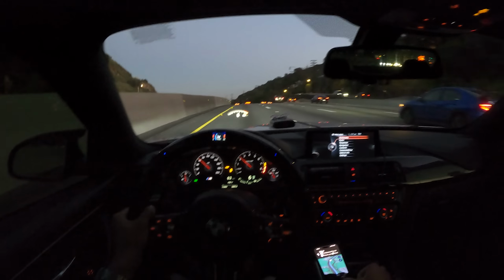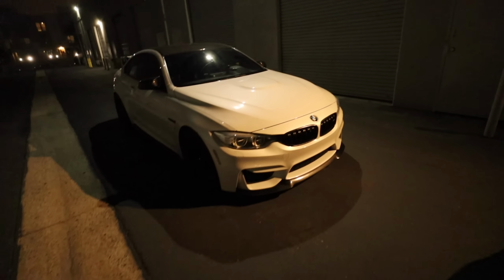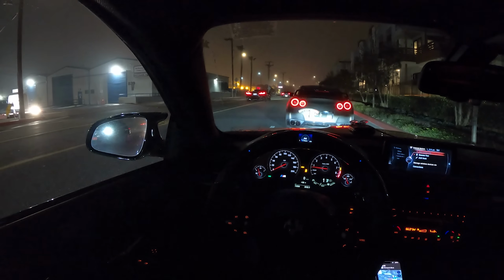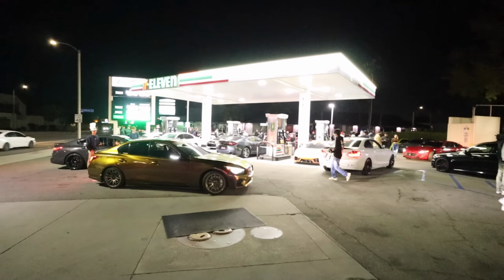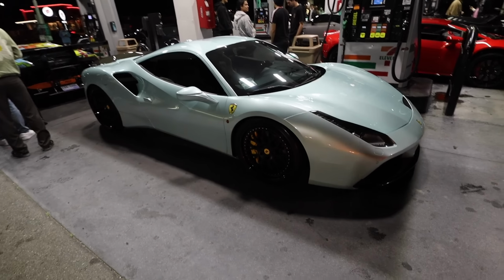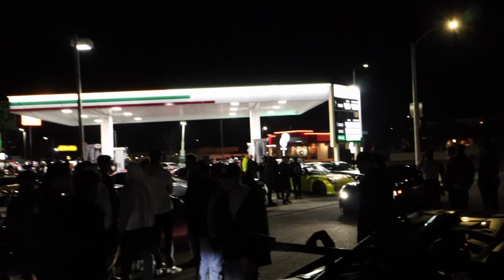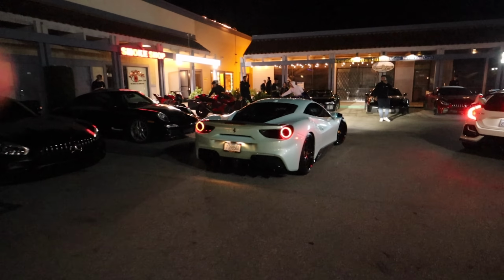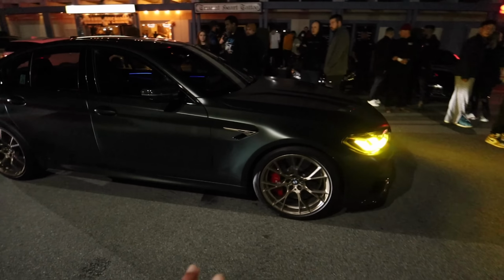Chasing DDE Supercars In A Straight Piped BMW M4 F82! EMBARRASSED [LOUD EXHAUST POV]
Welcome back to the channel ladies and gentleman! Today we take the straight piped BMW M4 F82 to a supercar meet in OC to show off the crazy loud exhaust system from the POV perspective. This BMW M4 F82 has a very loud straight piped AWE Track Exhaust (Non Res), a stage 2 tune from Alpine Motorsport, 20 inch Blaque Diamond wheels and a beautiful Carbon Fiber LED Steering wheel from Carbontastic  @realcarbontastic   Enjoy!
- Beemer Fam